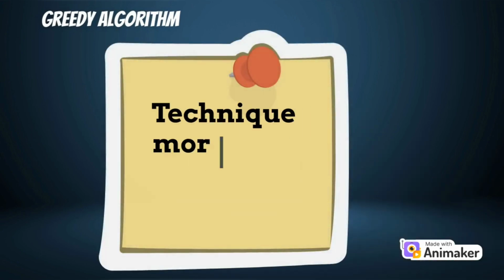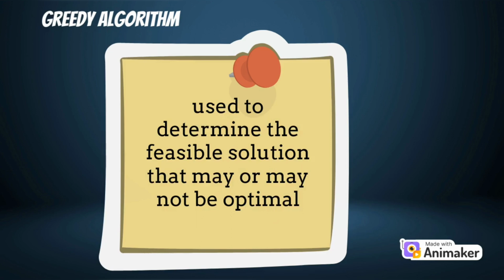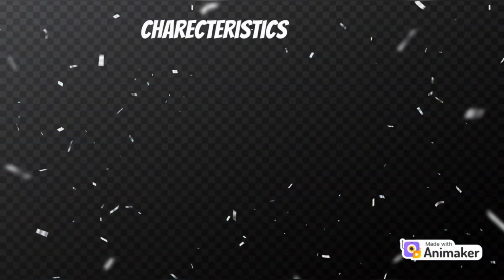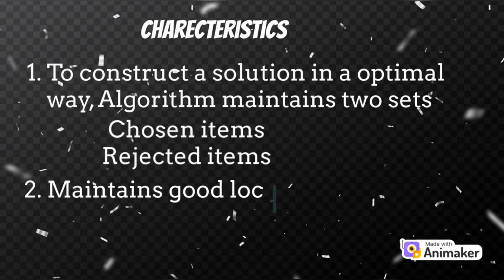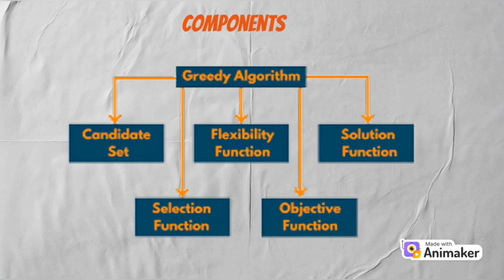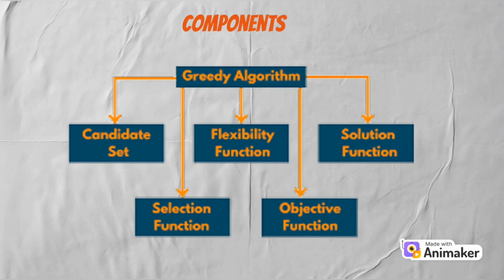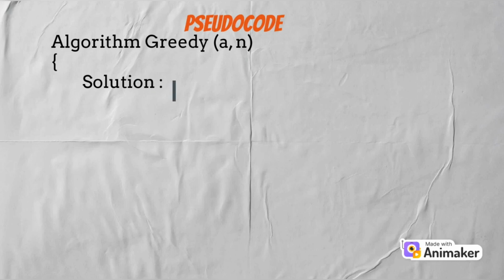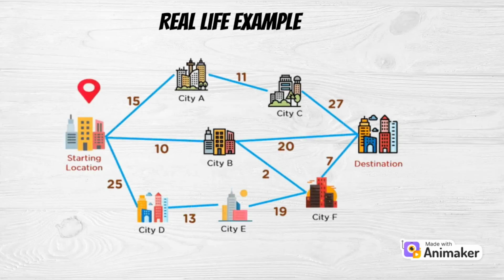Greedy Algorithm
After watching this video, we invite you to test your knowledge with our interactive quiz! 📝🧠